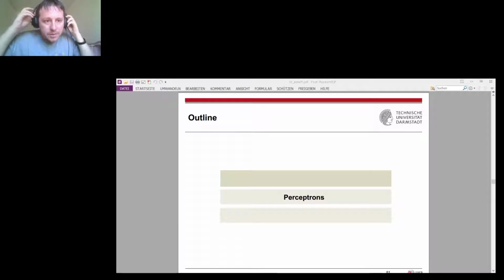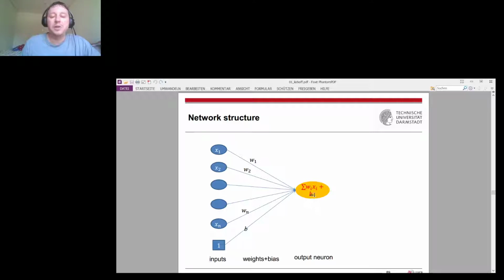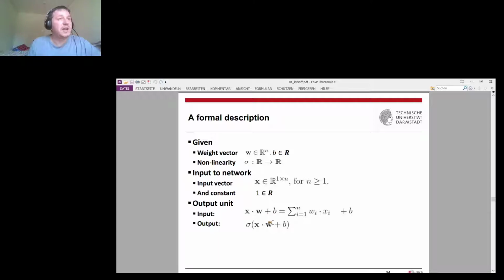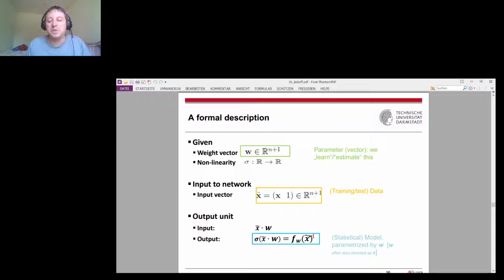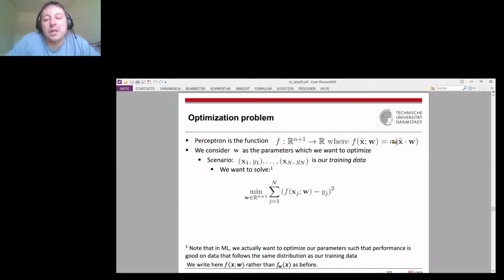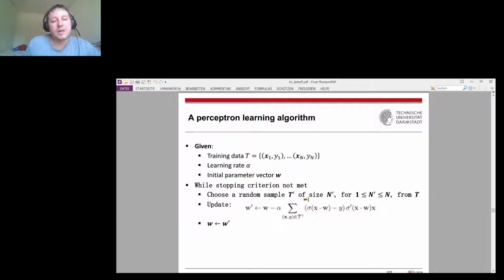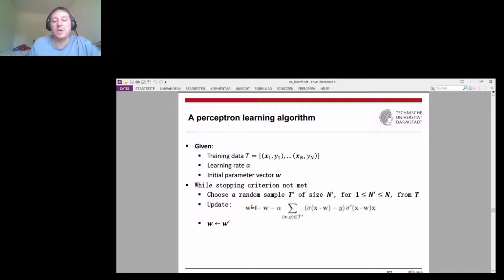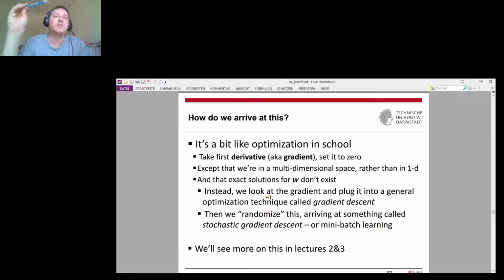Lecture 1: Introduction: Perceptron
DL4NLP, SS 2020
TU Darmstadt
Dr. Steffen Eger
Lecture 1